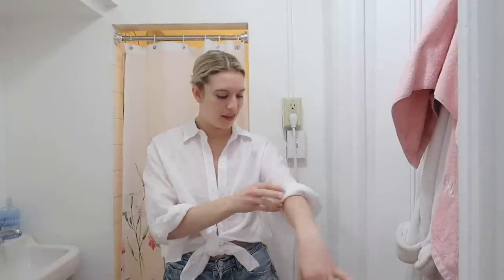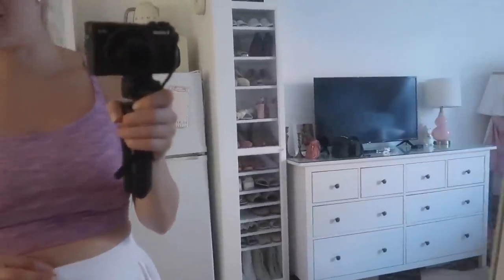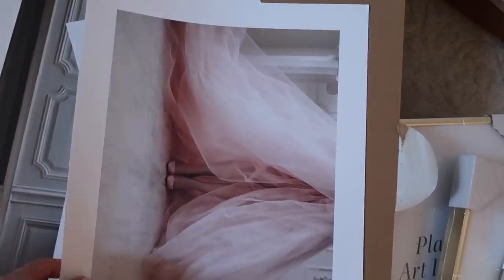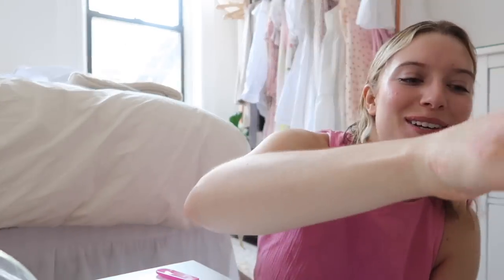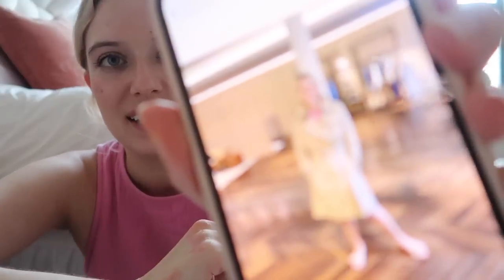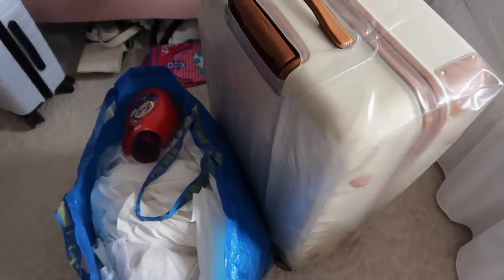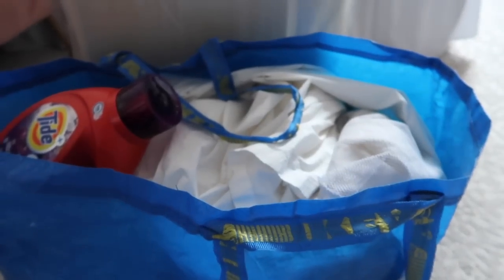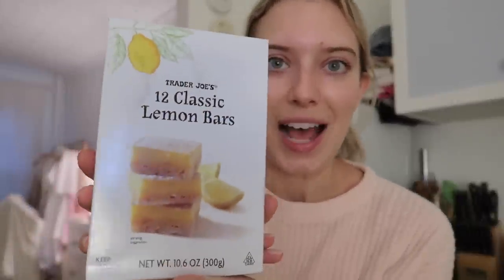VLOG Weekend In My Life Glossier Solar Paint, Alo Skirt, Luxury Shopping with Friends, PHD Rooftop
Another weekend vlog! Girls weekend 💕